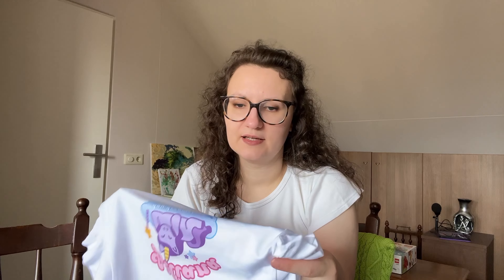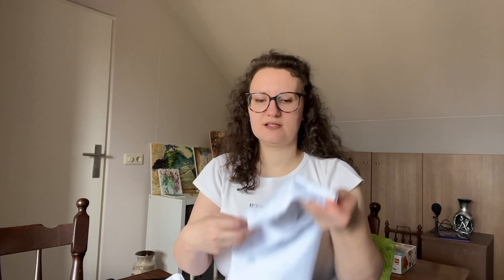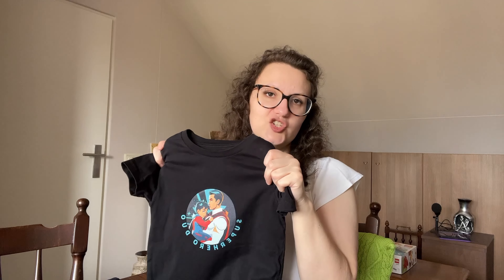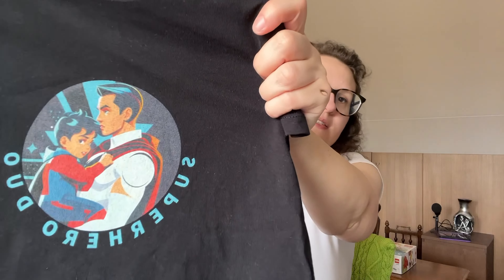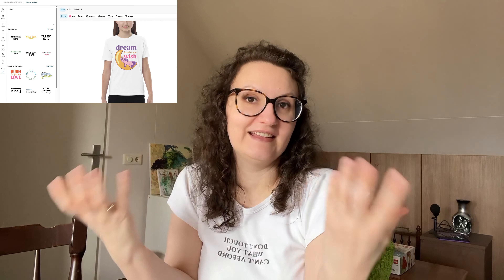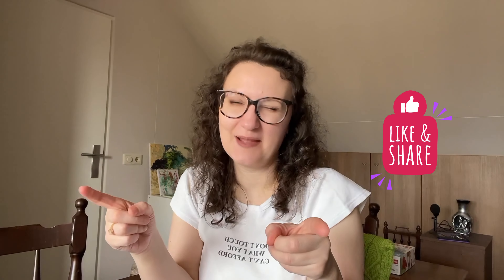Quality Print Test & T-Shirt Design Tips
Welcome to our latest adventure where we dive into the world of customizable kids' apparel with Printful!

Today, we're comparing the old and new versions of Printful's organic cotton kids' t-shirts and giving the Gildan youth heavy blend sweatshirt a thorough review. Whether you're a parent looking to spice up your child's wardrobe or searching for that perfect gift, we've got you covered!

👕 What's New with Printful's Kids' T-Shirts?
We explore the transition from the 909 to the 184 version of their organic cotton t-shirts by Stanley Stella. Discover the subtle changes, from material thickness to neckband fit, and see how the DTG printing holds up after multiple washes.

👚 Gildan Youth Sweatshirt Review:
Switching gears, we check out the Gildan heavy blend sweatshirt in black. It's all about how it feels, how it wears, and most importantly, how it prints!

🎨 DIY Design Fun:
Plus, I'll share a personal story of designing a unique t-shirt for a friend's daughter using Printful's user-friendly design maker. It's easier than you think to create something special!

Got questions or want to share your own Printful experiences?

Highlights:
00:00:00 Introduction and Overview
Host introduces the review
Focus on Printful’s kids’ apparel updates
Emphasis on quality and design changes

00:00:23 Organic Cotton T-Shirt
Transition to Stanley Stella version
Thicker material and tighter neck band
Vibrant DTG printing quality

00:01:58 Gildan Heavy Blend for Youth
Comparison of black and gray versions
50% cotton and 50% polyester blend
Comfortable and vibrant design

00:04:20 Cotton Heritage Sweatshirt
Premium feel and quality embroidery
Sizing issues for women
Combination with sweatpants

00:06:31 Design Maker Tool
Easy-to-use Printful design tool
Customizable vector designs
Suitable for personalizing kids’ apparel